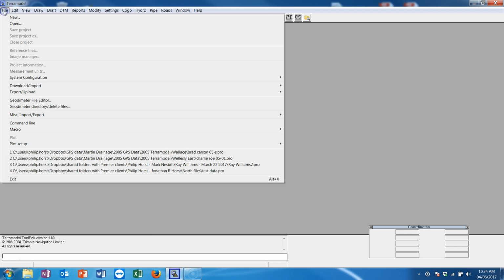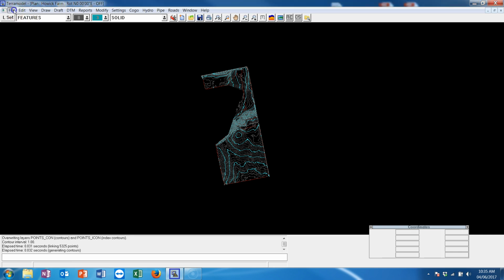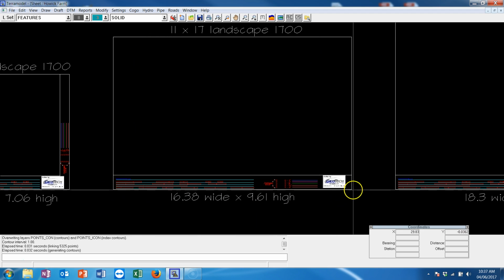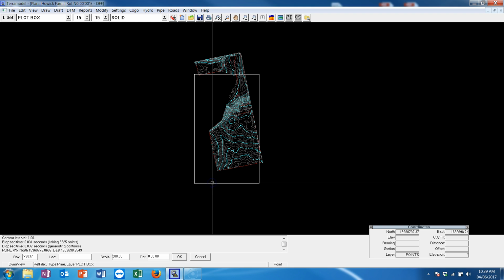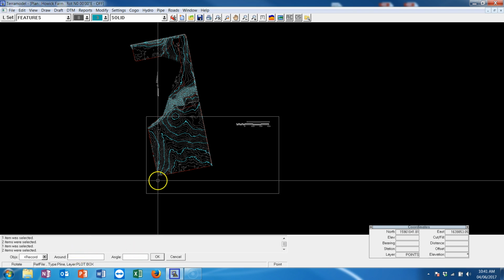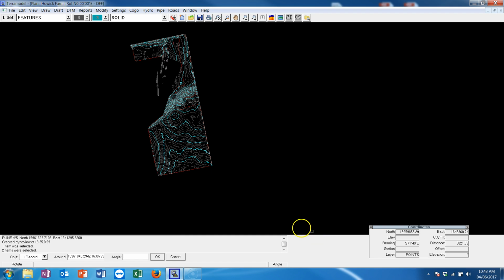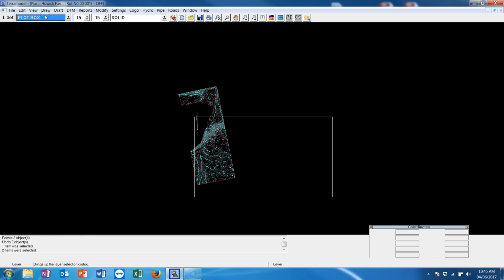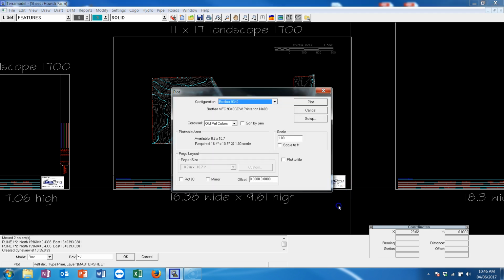Terramodel - DV and Plotting